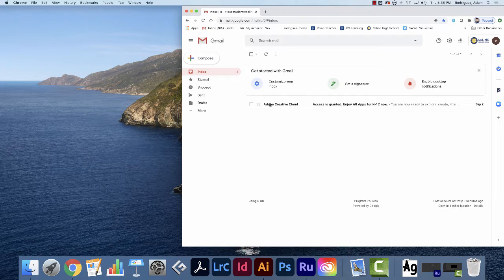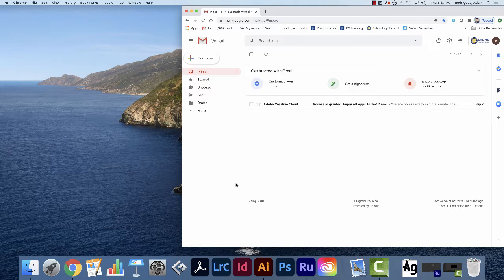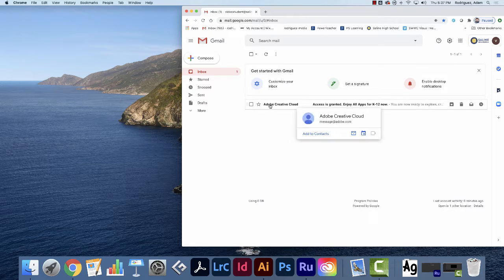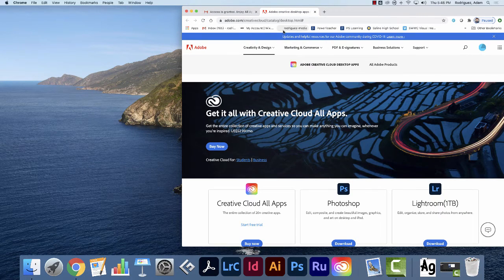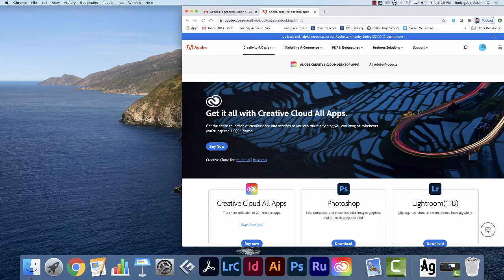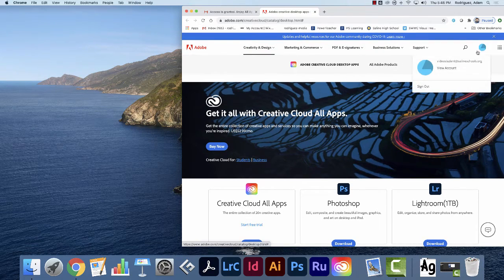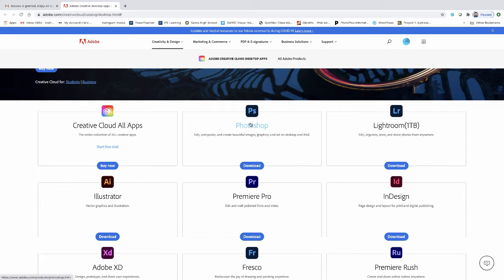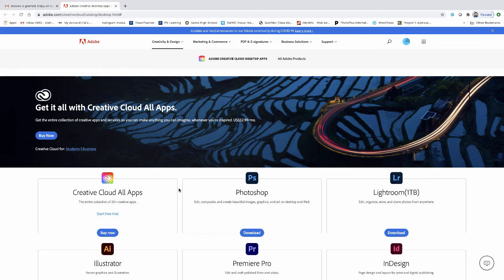Adobe Apps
Watch this video to learn how to get the Adobe Applications you will need for our class.